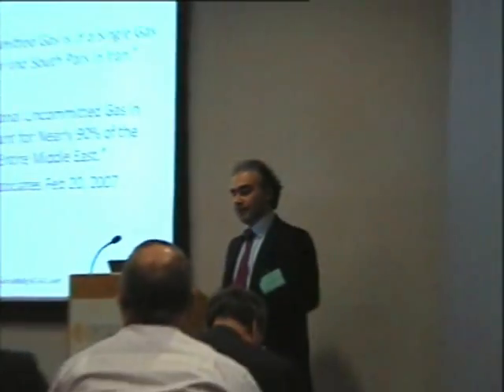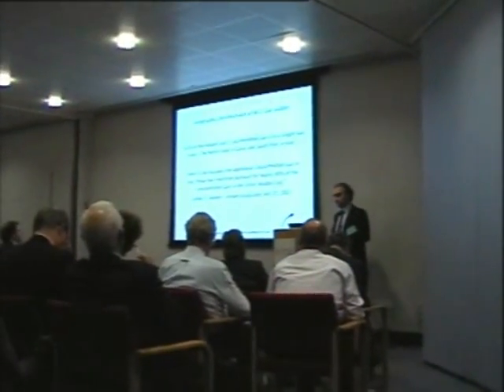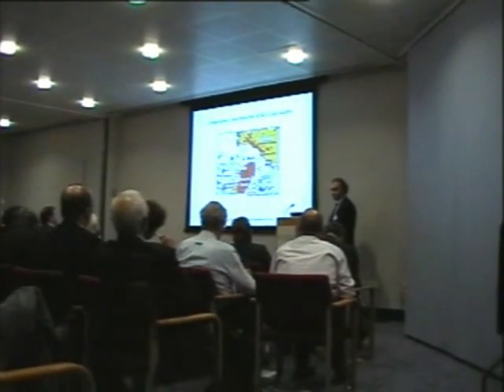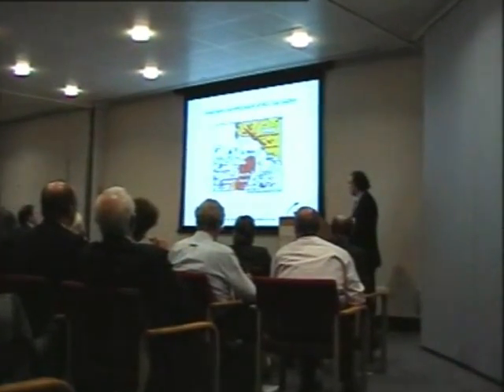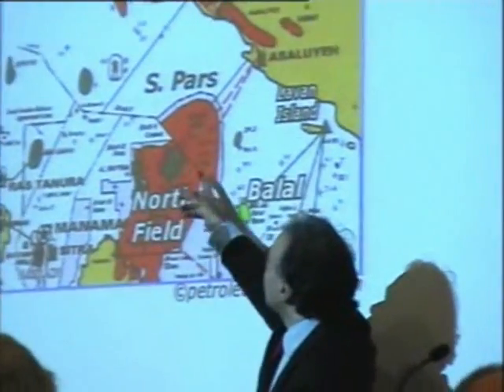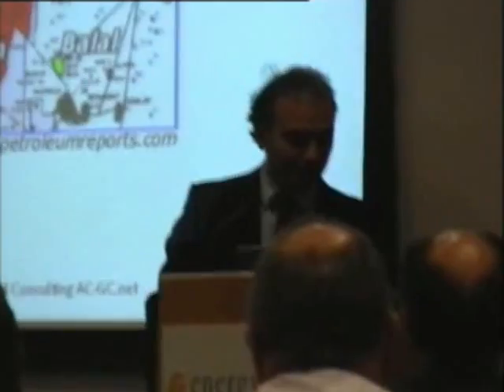The Impact of natural gas depletion on oil production Part1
Presentation provided by Robert Babak Madadi Howard at the Energy Institute Oil supply and energy security conference in London November 2009.